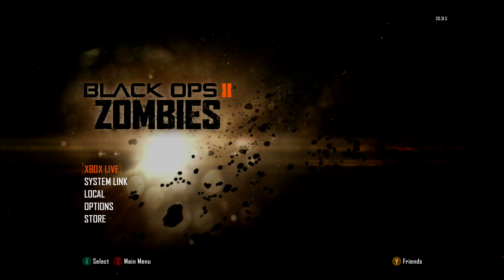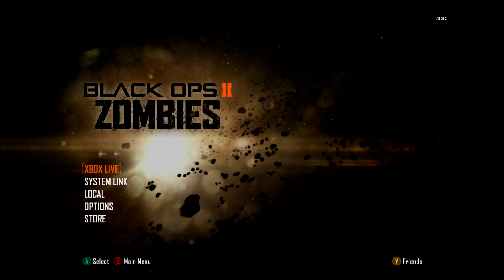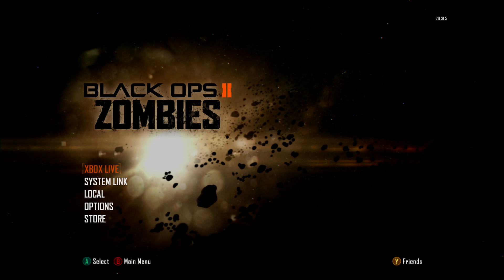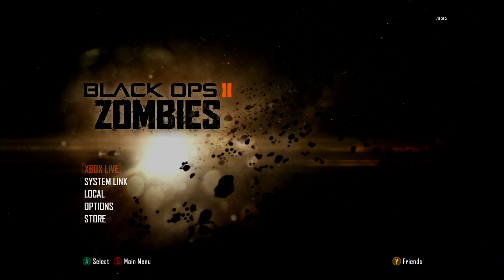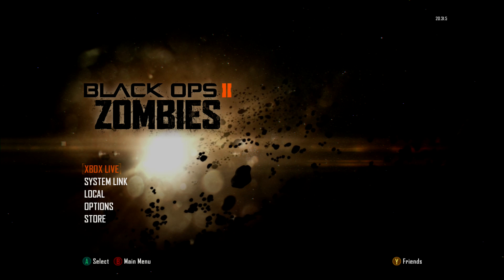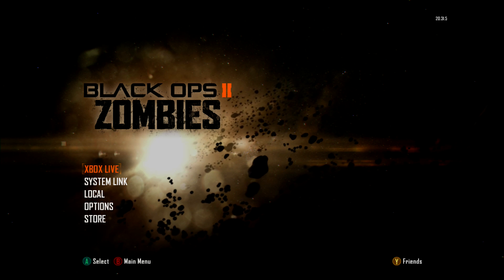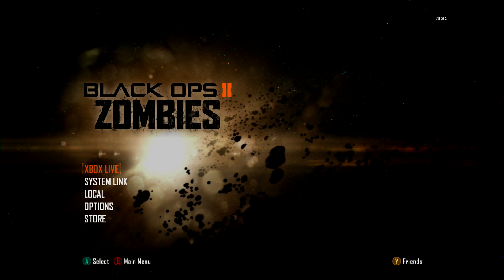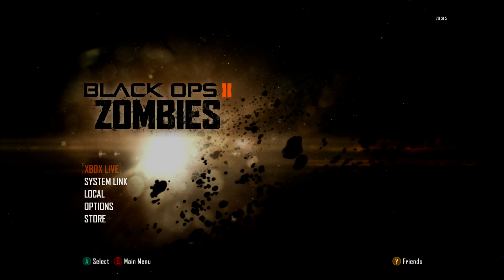NEW ZOMBIE SERIES?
Leave A Like Rating If you Enjoyed, Helps The Channel Immensely!